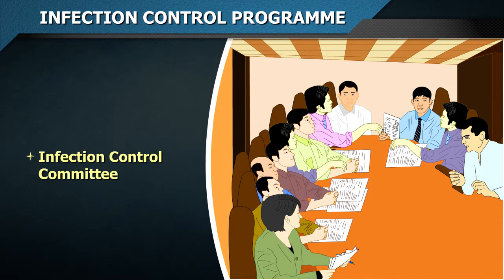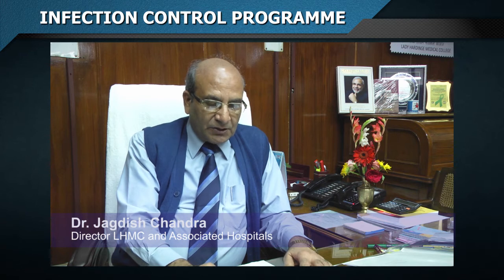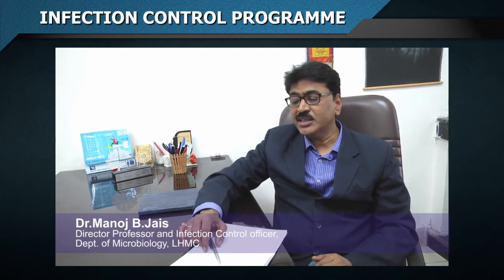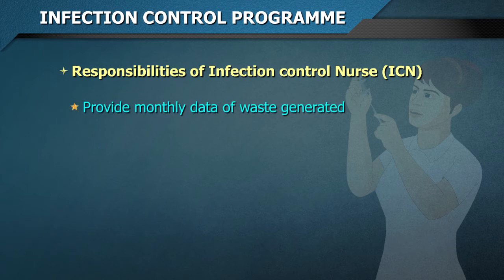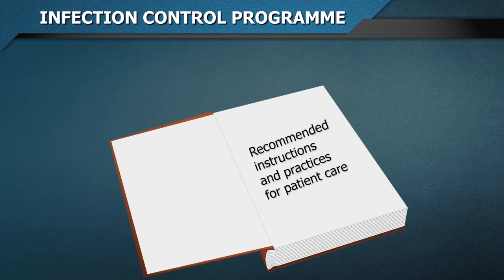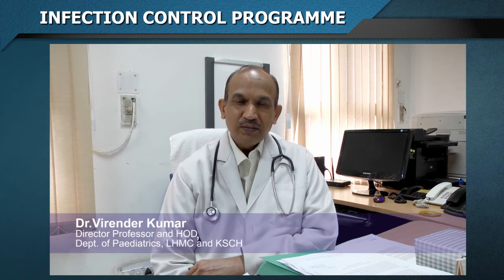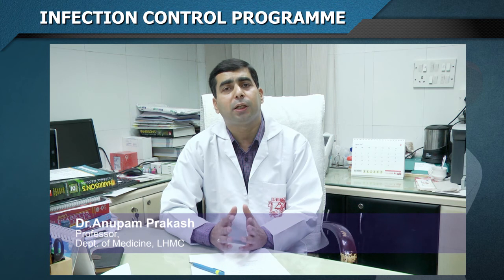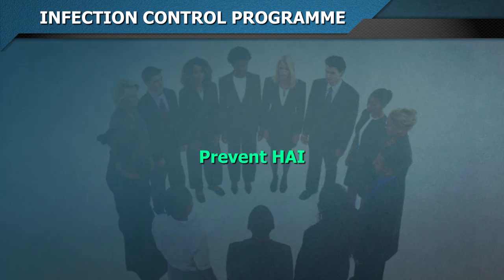Infection Control Programme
This video describes the importance of an integrated infection control programme. It highlights the importance of infection control committee, infection control nurse, the role of physicians and microbiologist.